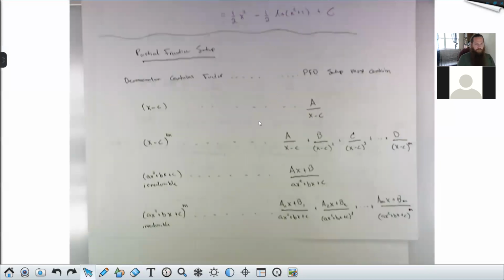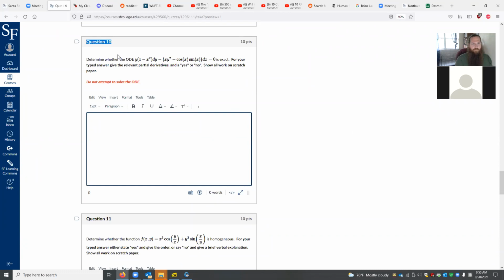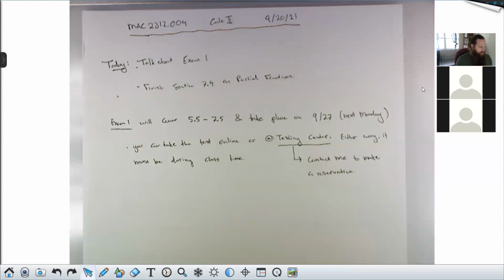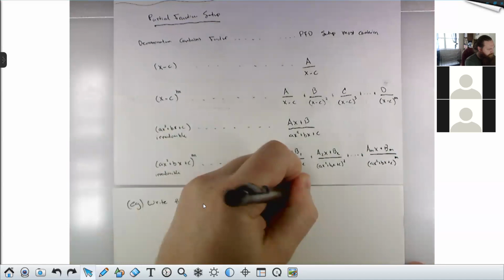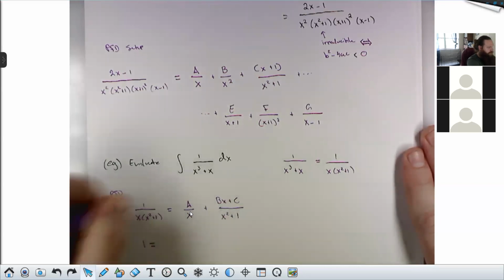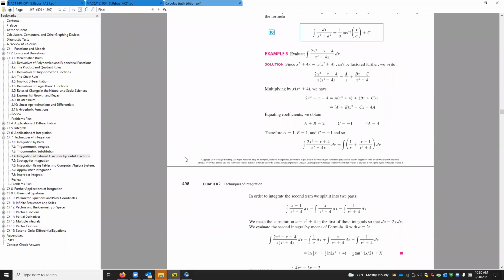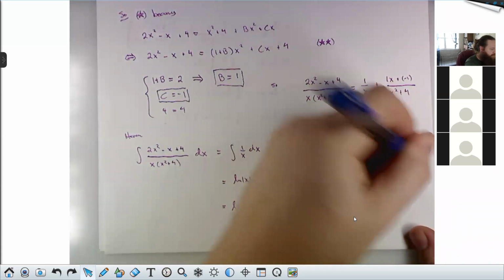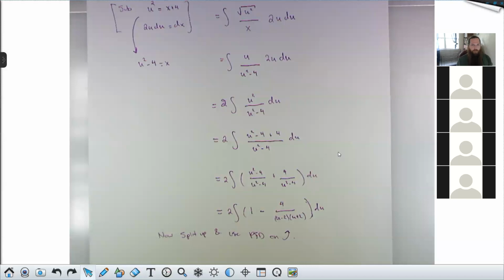MAC2312.004 Lecture 9.20.21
Discussion of Exam 1, Partial Fractions part 2 (section 7.4)